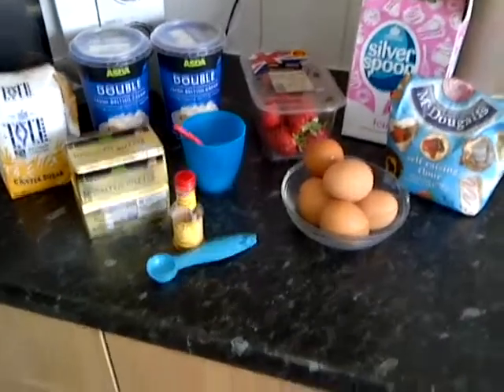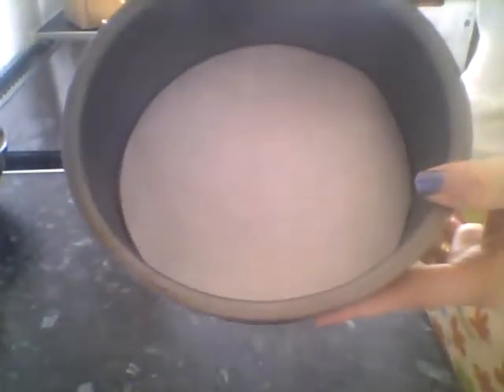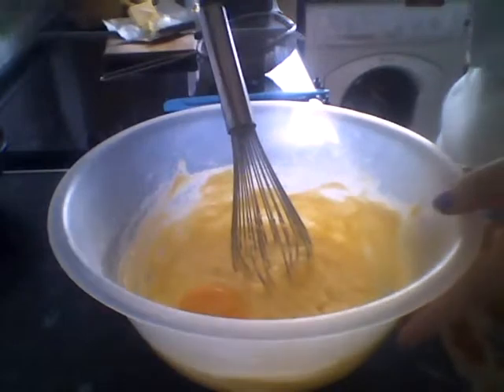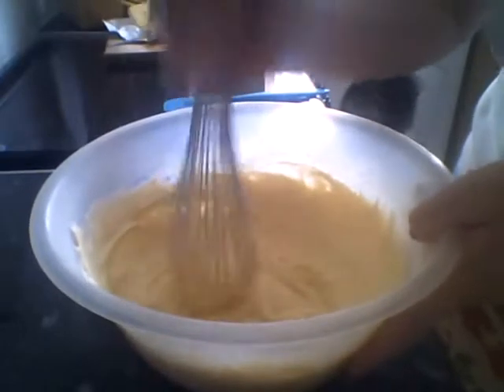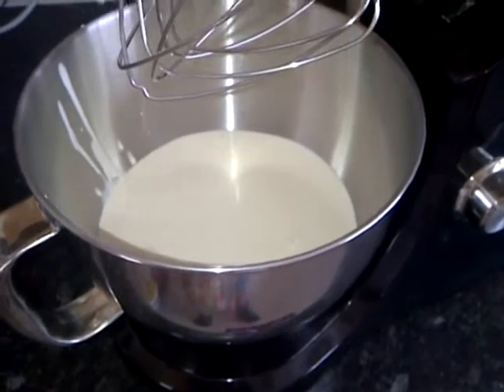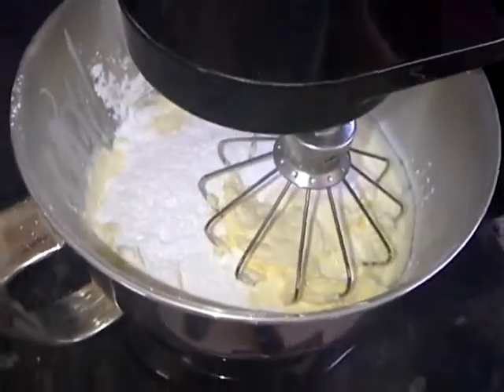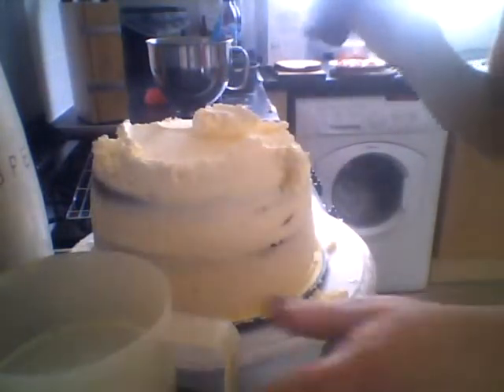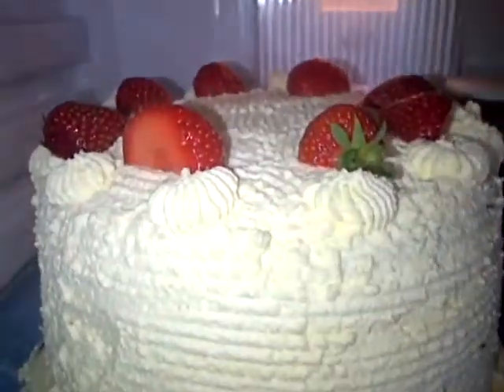How to make a Strawberry & Cream Cake First attempt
This is my first attempt at this cake. Not 100% perfect and I will be trying this again. But hey, that's what this channel is all about... the learning.

Ingredients;

200g Unsalted Butter
200g Caster sugar
200g Self raising flour
3 eggs
1 tsp Vanilla Extract
2 TBS Milk

Cream frosting ;
4 cups of double Cream
6-7 tbs icing sugar